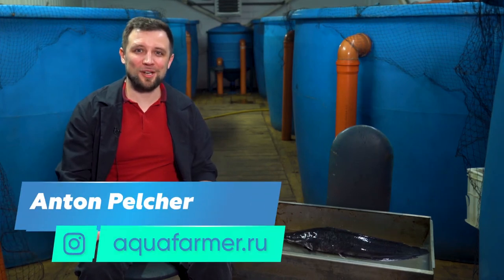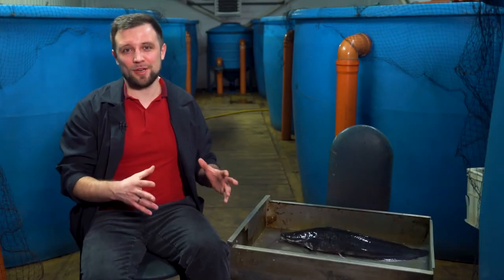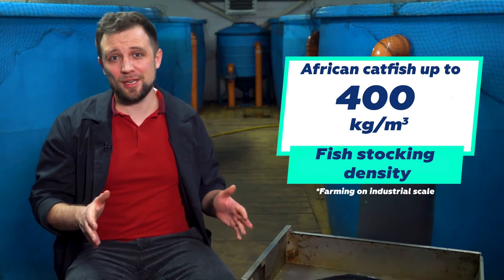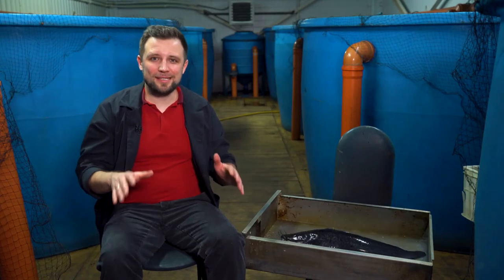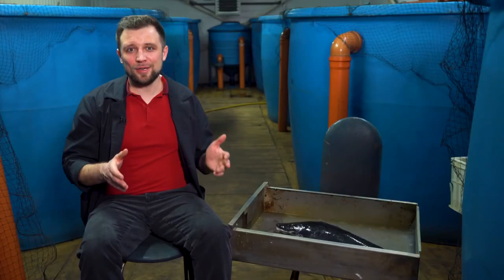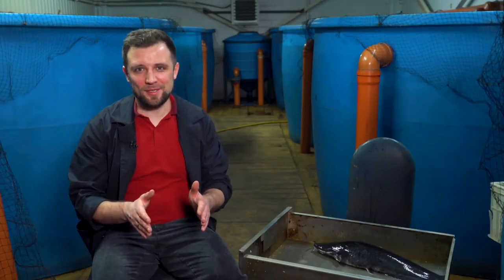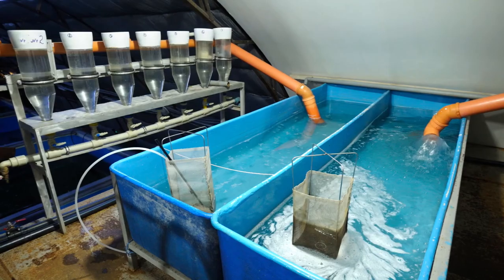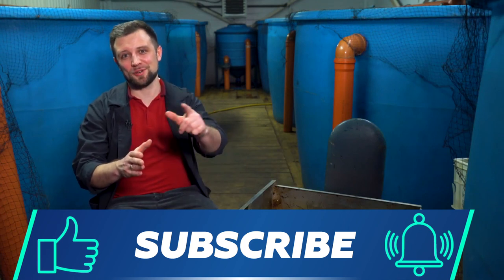Farming AFRICAN CATFISH in RAS FISH FARM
In this video we will take a closer look at such an interesting fish as African catfish. What are its special aspects and how can we use them to farm it in RAS at industrial scale? What does the meat of the African catfish taste like? How and what is it usually fed with in RAS fish farm? This and much more you will see in this video! Enjoy watching!

► In this video:
0:00 - Introduction. What is this video about?
0:24 - African catfish history
2:00 - African catfish special aspects
4:33 - How and what to feed African catfish with
5:44 - African catfish meat
6:32 - African catfish broodstock and fry
7:11 - Growout african catfish weight and sales